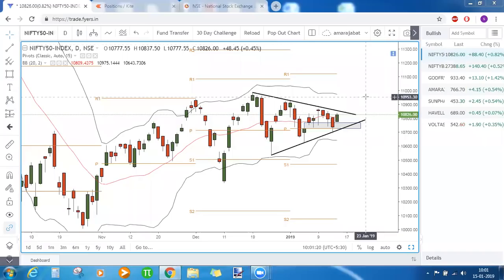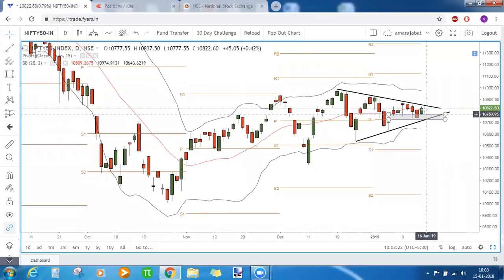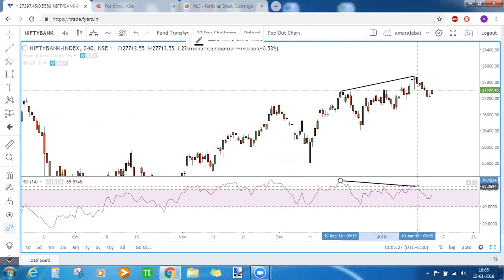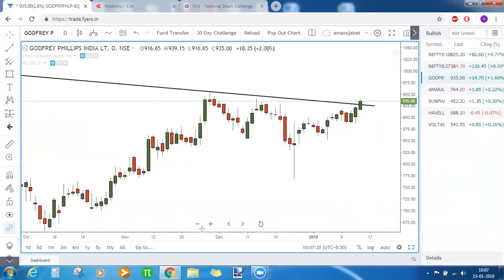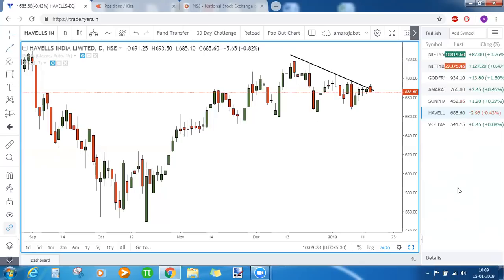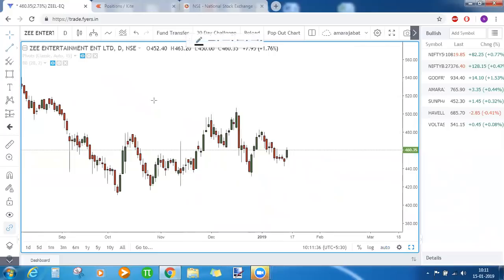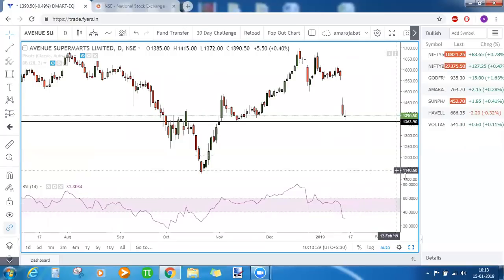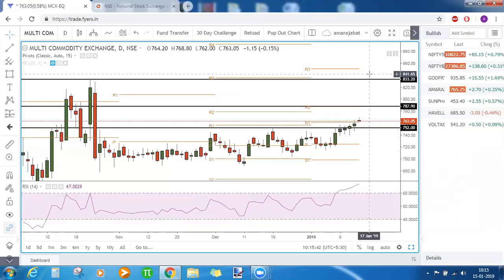Market Commentary 15 Jan 219 - Nifty, Bank Nifty, Godfreyphilips, Amarajabat, Sunpharma etc